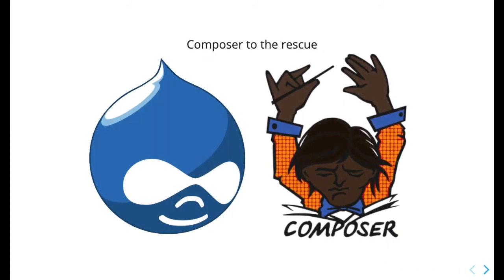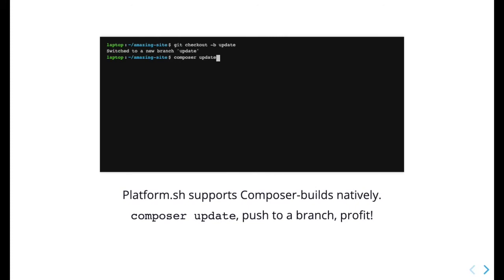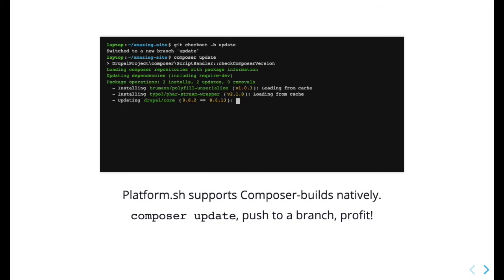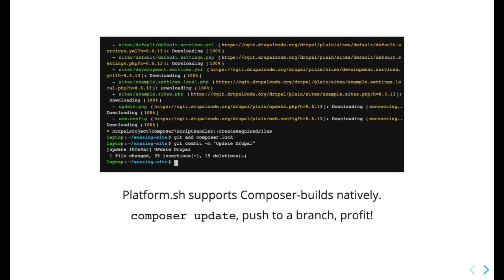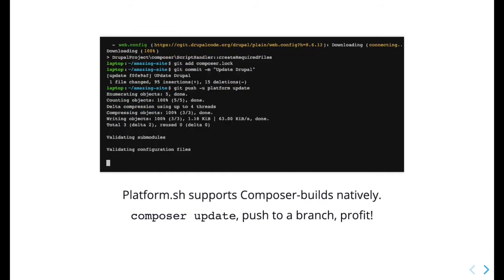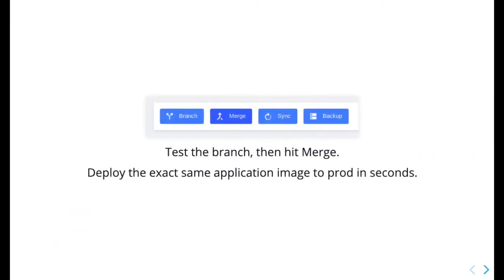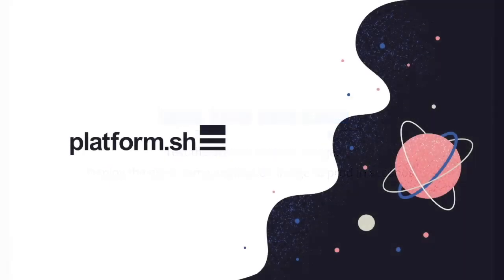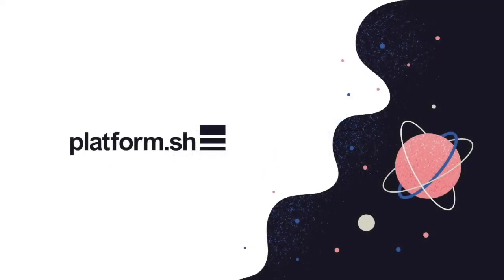Updating Drupal with Composer | Platform.sh demo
The recommended way to deploy Drupal 8 on Platform.sh is to use Composer. Composer is a PHP package manager that controls which versions of your dependencies are pulled into your project on every build.

With a Composer-installed Drupal project, it is possible to update your entire application with a single command and commit.

Check out a new branch on your local project and run composer update to update your dependencies. Push to Platform.sh and then activate the environment to deploy the updated application.

Once the updates have passed all of your tests, you can merge and deploy the exact same updated application to production in seconds.